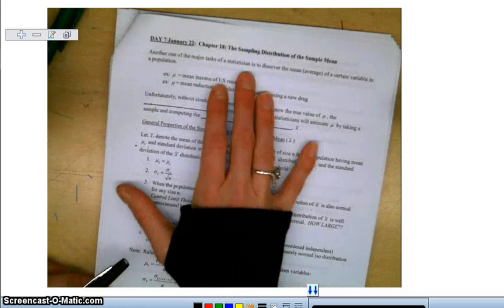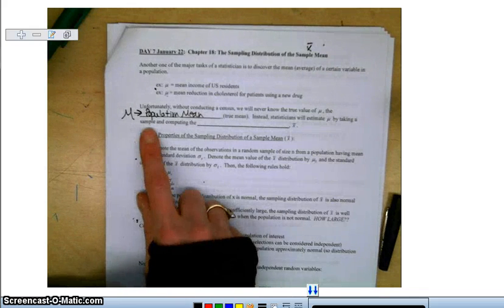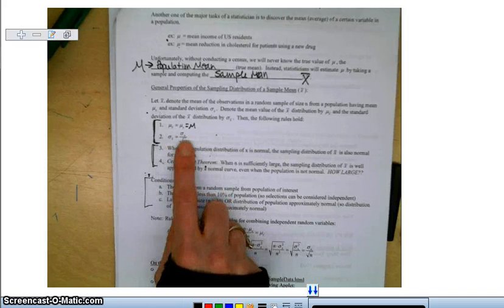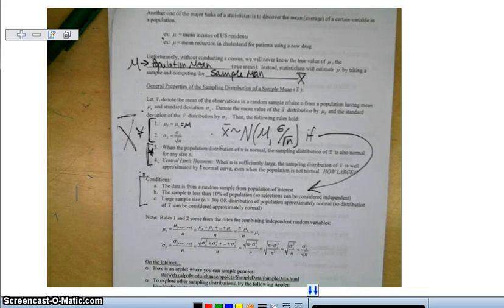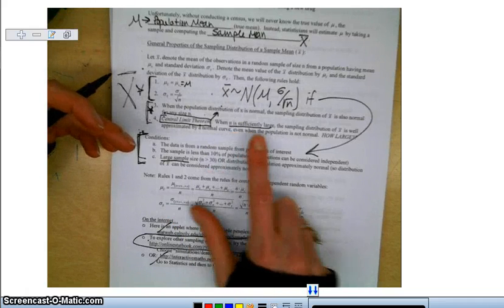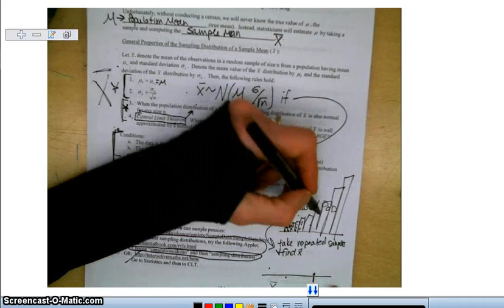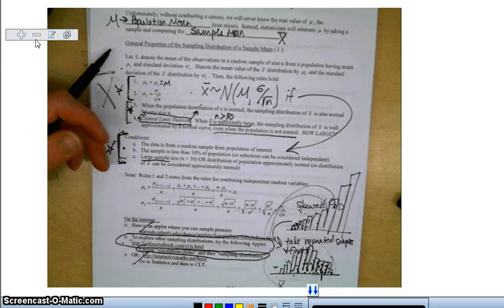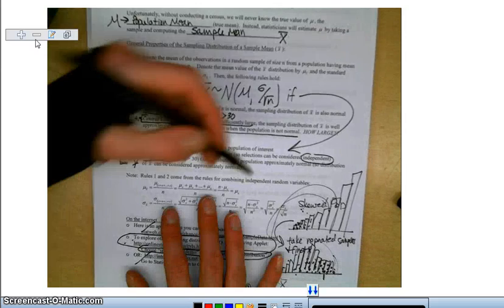Day 7 Part 1 Sampling Distribution of a Sample mean